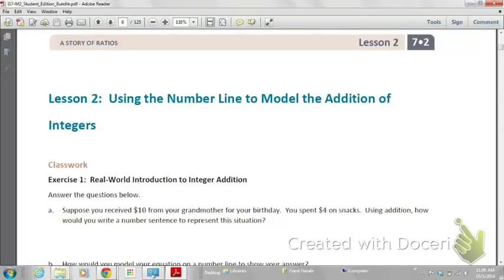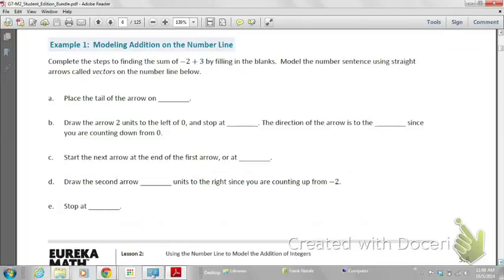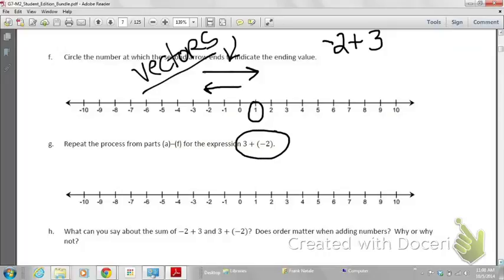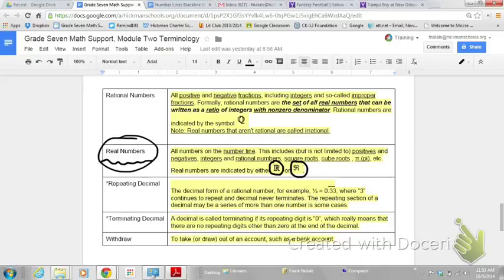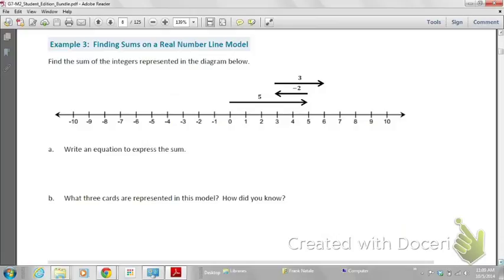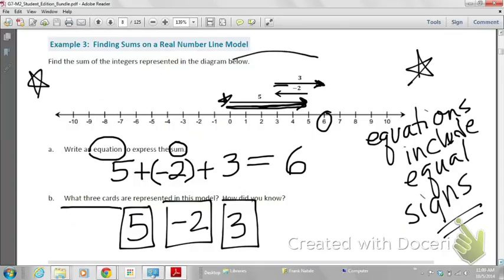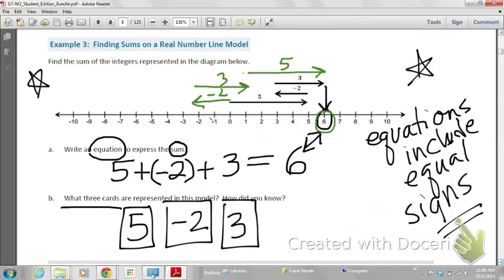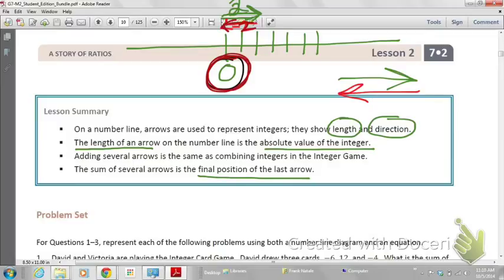rational numbers, lesson 2